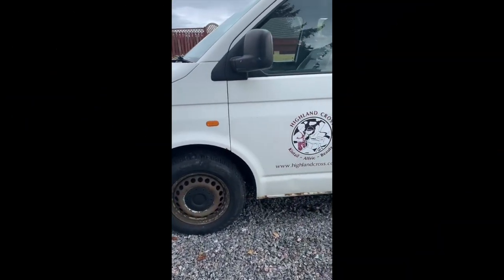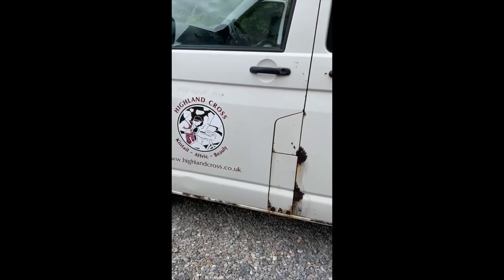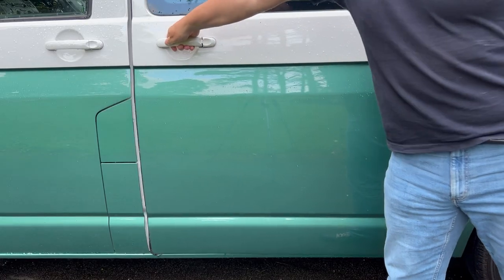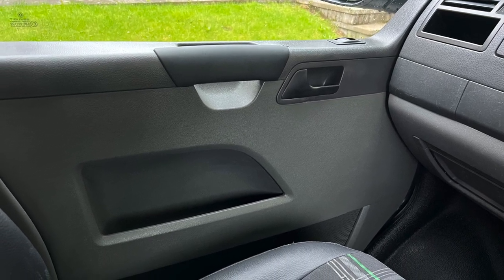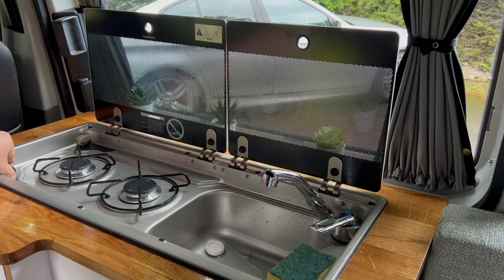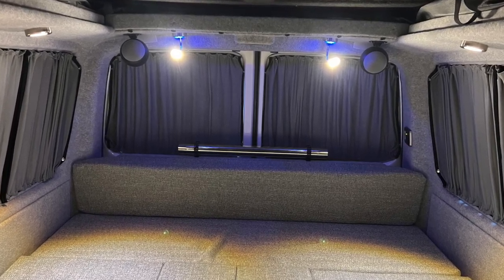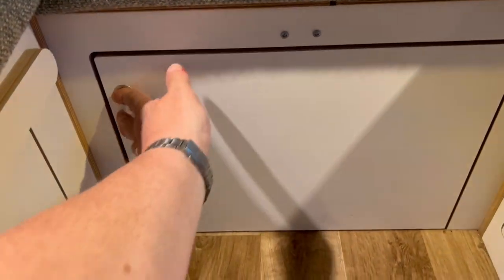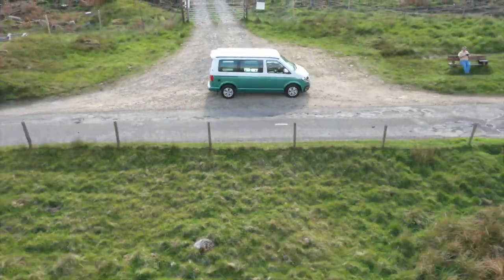Campervan Conversion. We turned a £3,500 builders van into the ultimate compact camper!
In this video we show you the end result of our camper van conversion project - and what you can do with an old van, a little imagination and a lot of hard work!

This concentrates on “what” we have achieved, with other videos in the series explaining “how” we did things and “why”.

Norman & Sheena